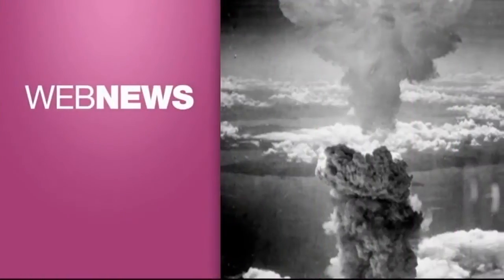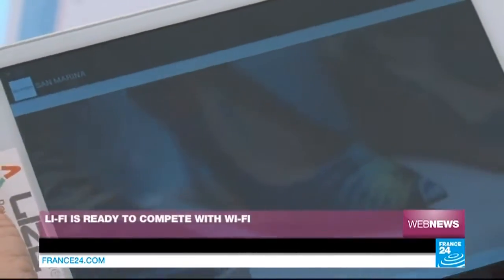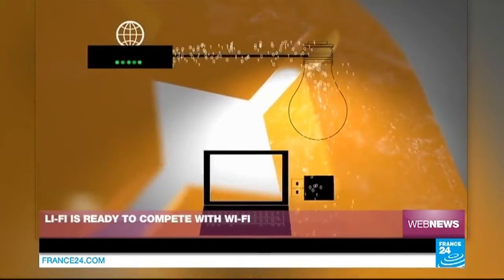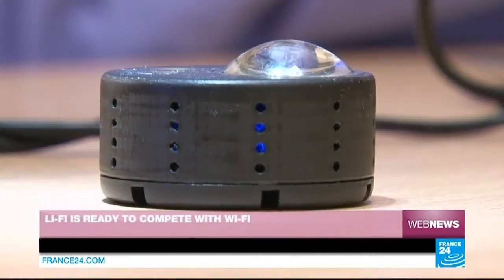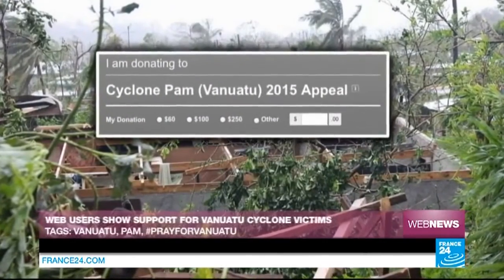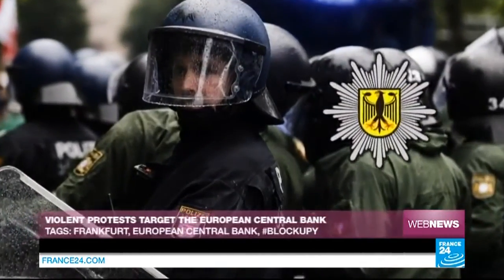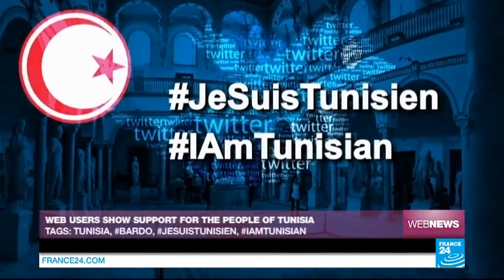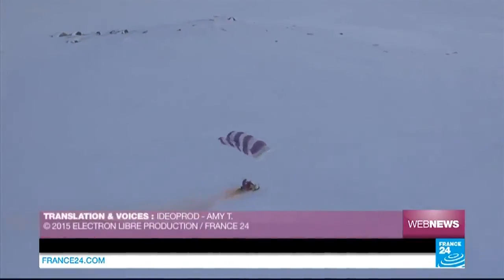Li-Fi is ready to compete with Wi-Fi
WEB NEWS : In Paris, a major leather goods brand has just opened a next generation connected retail outlet. It is a world first. Shoppers can browse the aisles with their tablet computer or smartphone, and will come across one of these yellow markers. The machines in question send information in real time thanks to innovative technology known as Lifi.